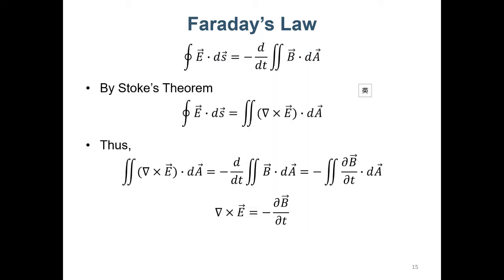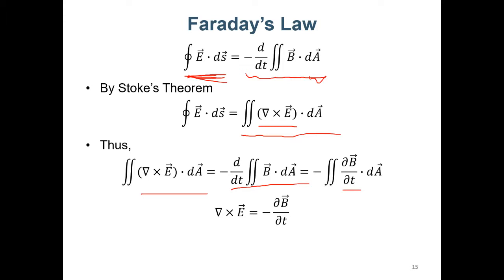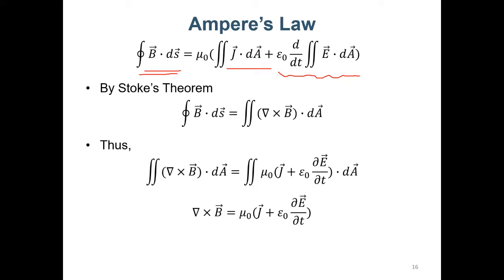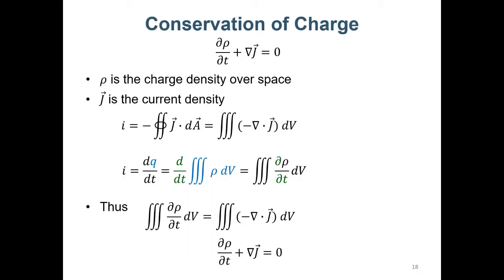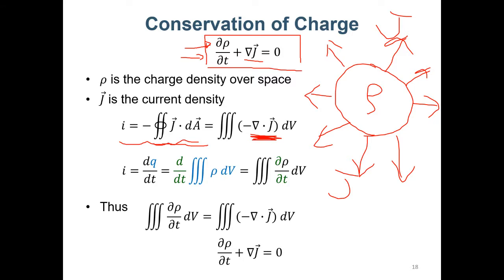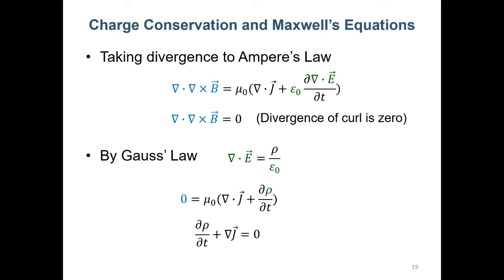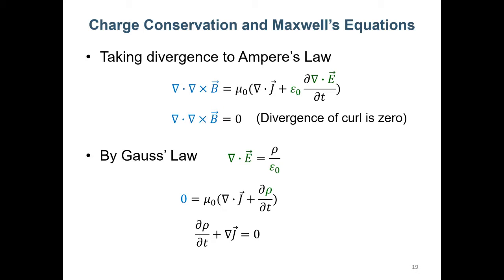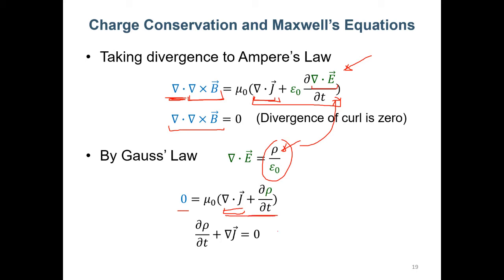Physics II - Chap. 32 Maxwell’s Equations; Magnetism of Matter - Part III